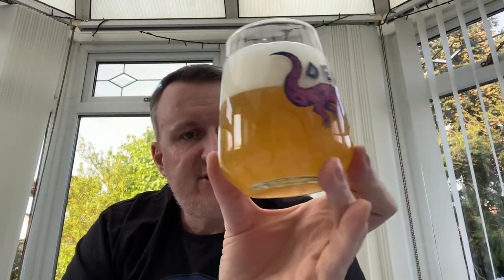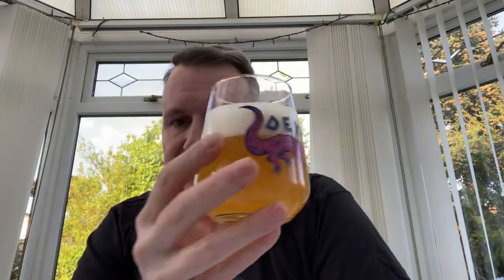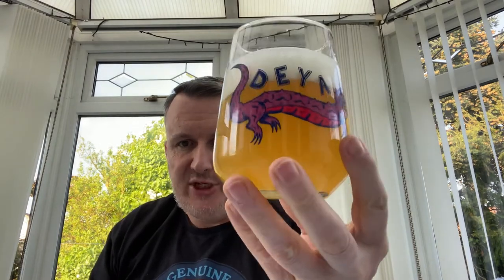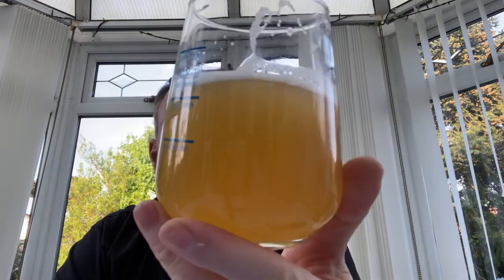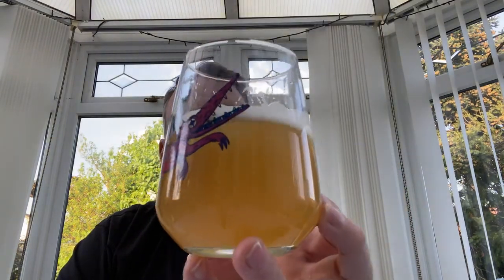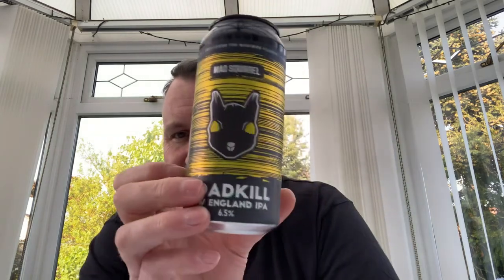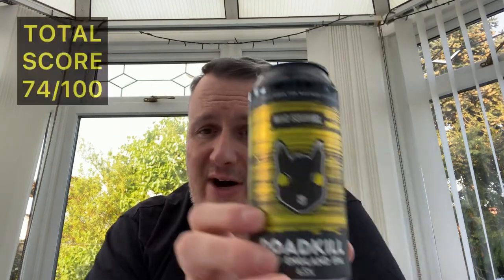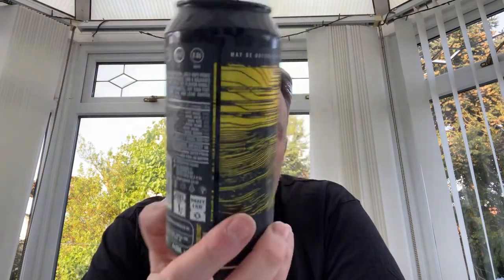*New Sainsbury’s Beer* Roadkill NEIPA by Mad Squirrel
My review of Roadkill NEIPA from
mad Squirrel which is available now from Sainsbury’s supermarket.